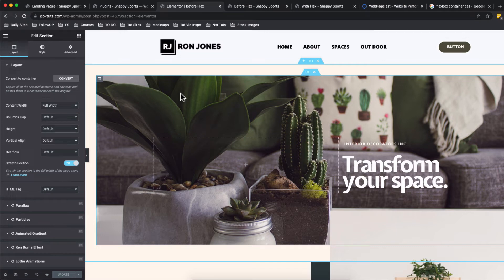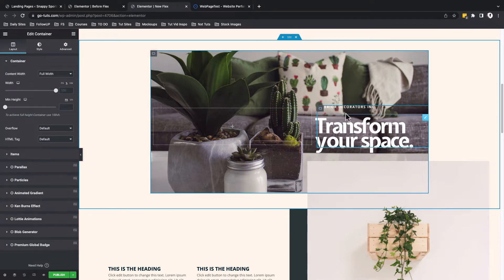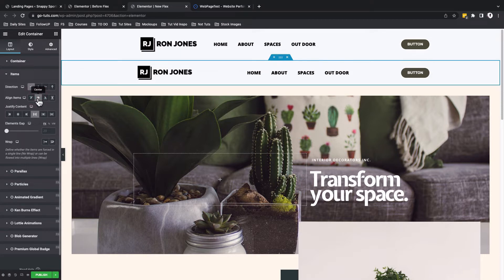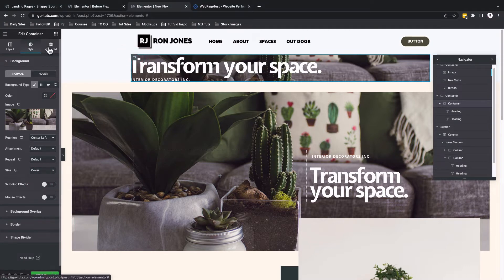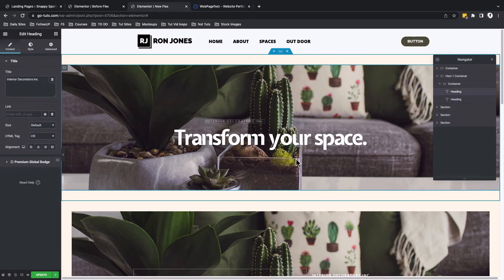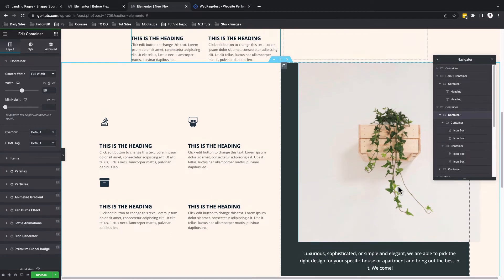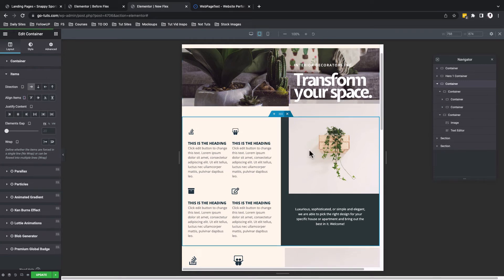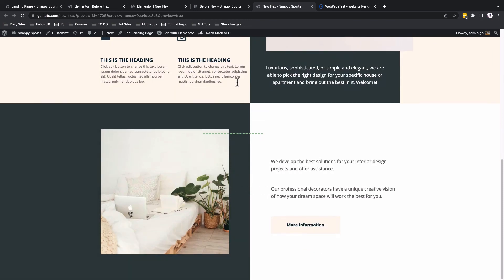Don’t convert Elementor sections to Containers. How to use Flexbox Containers.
In this video, I share with you the new elementor flexbox feature that come in v3.6.0 giving us more fun ways to create elementor websites. However, to fully enjoy the benefits of the elementor flexbox container, avoid the convert sections to containers option since that will replace the existing inner sections and columns to containers which you would have avoided if you use the flexbox css features.
In this video, I show you exactly how to do that and take advantage of the flexbox css features to improve our page performance and scores.